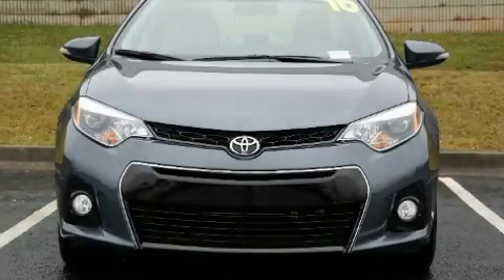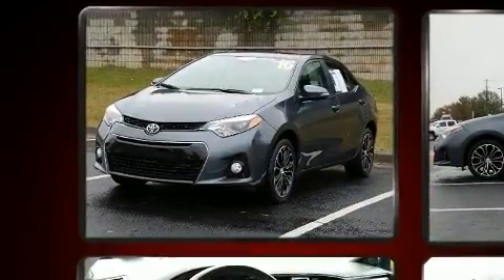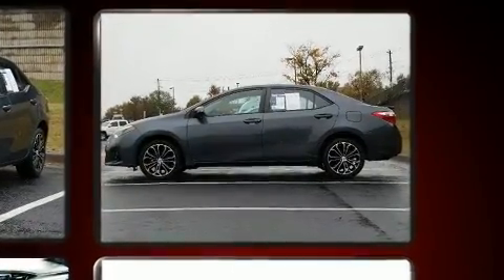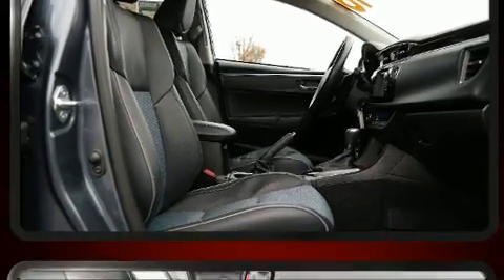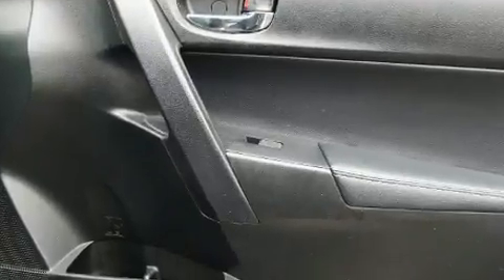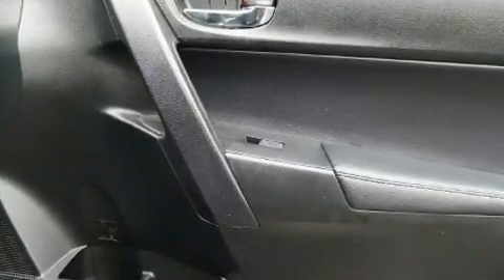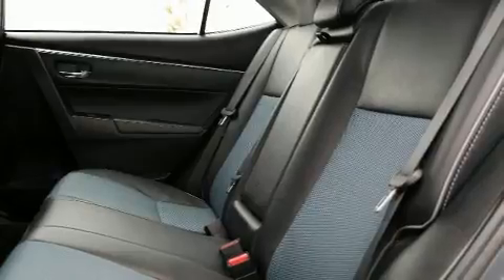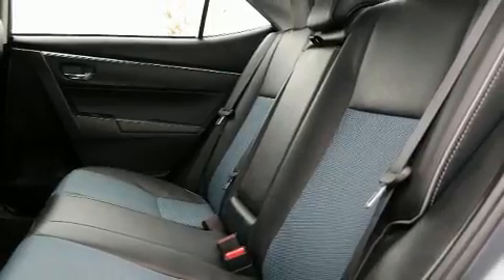2016 Toyota Corolla S Plus in Duluth, GA 30096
Get excited about the 2016 Toyota Corolla. This 4 door, 5 passenger sedan just recently passed the 40,000 mile mark! It features an automatic transmission, front-wheel drive, and a 1.8 liter 4 cylinder engine. Toyota prioritized fit and finish as evidenced by: delay-off headlights, a trip computer, an outside temperature display, power windows, remote keyless entry, cruise control, and much more. For drivers who enjoy the natural environment, a power moon roof allows an infusion of fresh air. You and your passengers will enjoy the stereo system, which includes a CD player with MP3 capability, steering wheel mounted audio controls, and 6 speakers, providing excellent sound throughout the cabin. Side curtain airbags deploy in extreme circumstances, shielding you and your passengers from collision forces. It also arrives with a Carfax history report, providing you peace of mind with detailed information. You will have a pleasant shopping experience that is fun, informative, and never high pressured. Stop by our dealership or give us a call for more information.